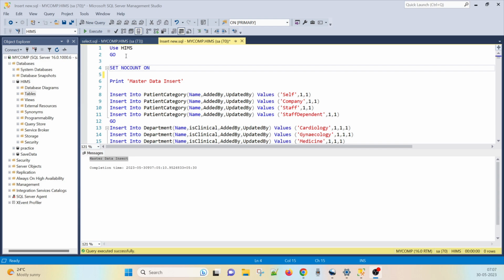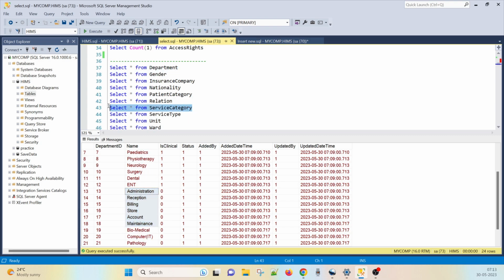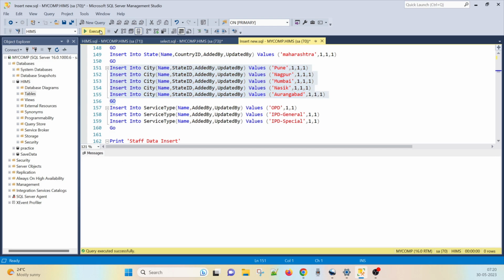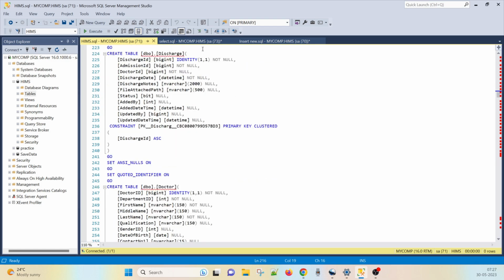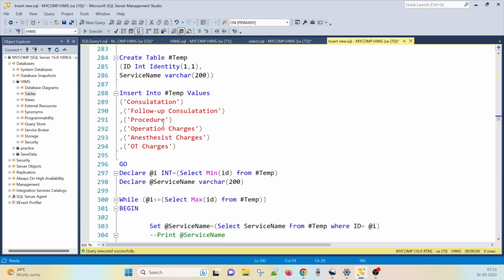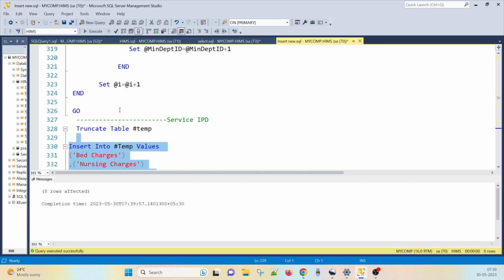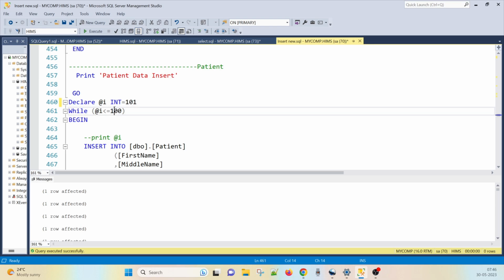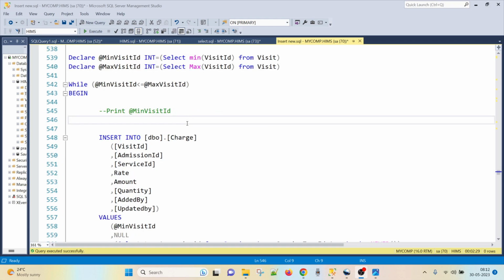sql project | sql portfolio project | data science sql project | Part 2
sql project | sql portfolio project | data science sql project

In this video you will get end to end information about SQL project
Insert records in multiple table- millions of records we can insert.
Dataset for testing
Dataset for data analyst

sql project
data science sql project
sql interview questions and answers on projectsql project for data analyst
data analystdata analyst projects for beginners
project for data analyst
data exploration project
data analyst project
projects for data analyst